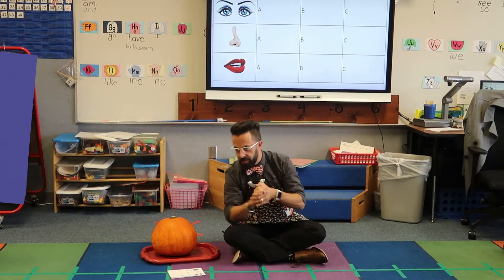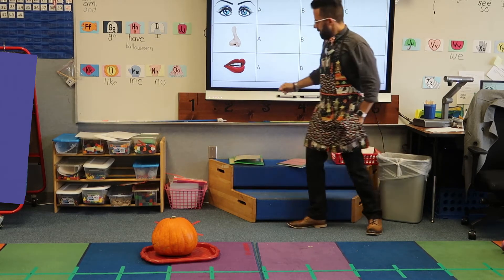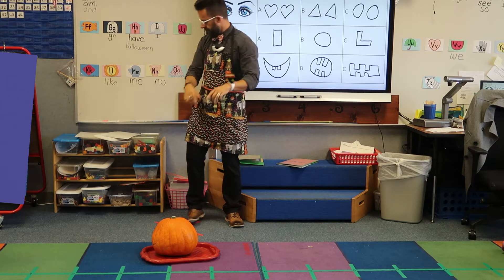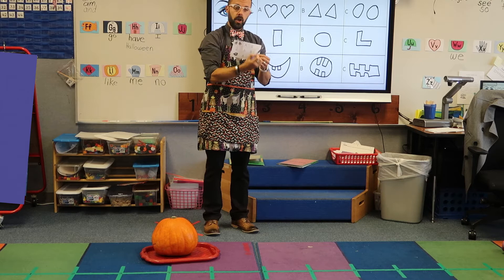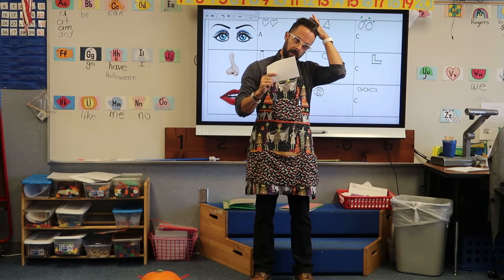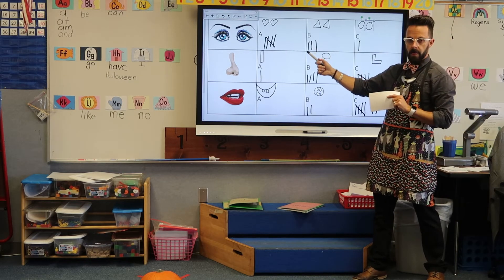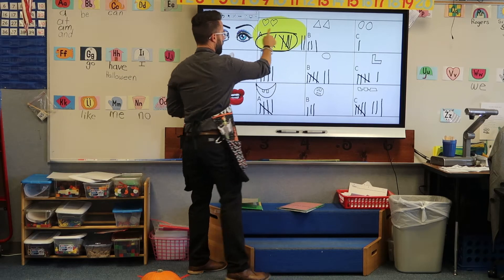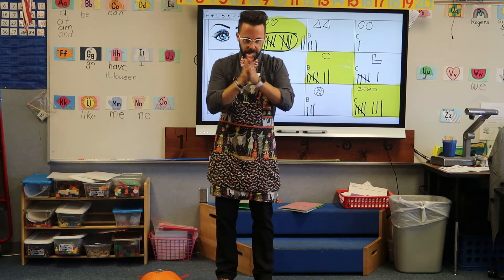Teacher tips- Teaching with a pumpkin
Used a pumpkin today to teach some math, science, and social studies.

- Video equipment-

Canon g7x mark ii (Main camera)
Sirui 3t-35k table top tripod
GoPro session (rarely use this)
Joby tripod

-Edited with Luma Fusion on the iPad-

-Social media-